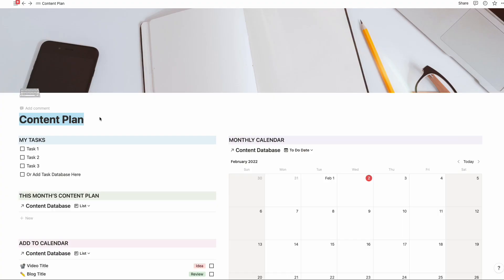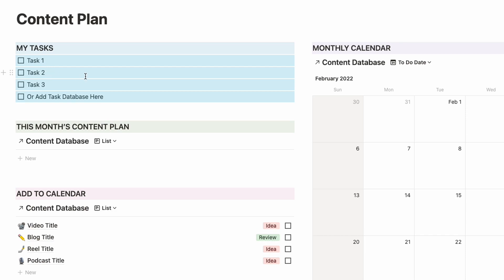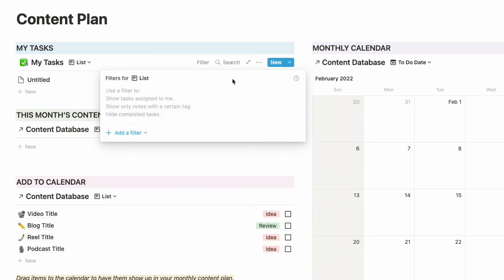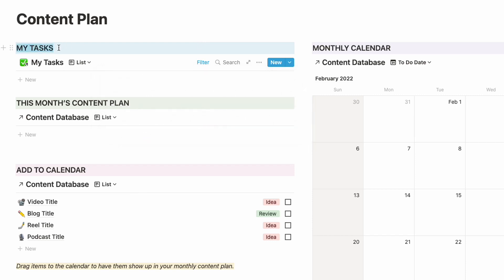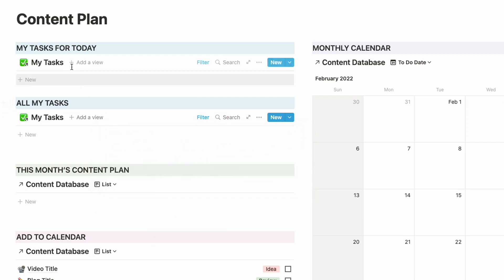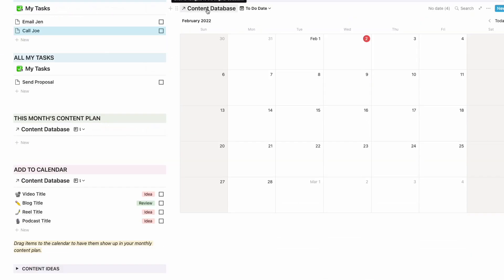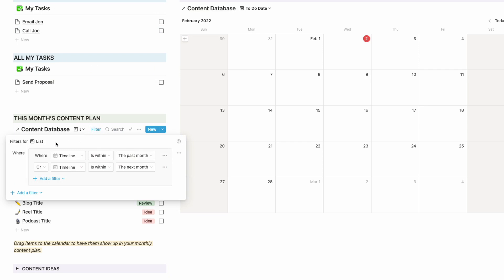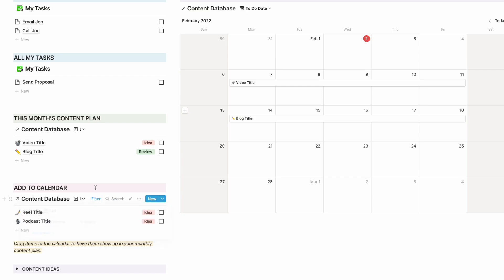My Secret to Creating Simple Dashboards in Notion | Notion Tutorial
You asked. We made it happen! Purchase my super simple Notion to-do list templates (and if you want all my dashboard templates you can add them at checkout). Grab 50% with the code YOUTUBE for a limited time

My favorite thing about Notion is how customizable it is, but that also means that there are a *million* ways to set up your workspaces. Personally, I like to keep things simple with Notion dashboards that organize all my tasks and content in one place.

Here’s how I create simple Notion dashboards to organize my life and business!

// CHAPTERS
00:00 Notion Dashboards
01:34 Notion Templat
02:01 Notion Databases
02:55 Create A Linked Database
04:14 Filtering Linked Databases
07:09 Creating A Content Database